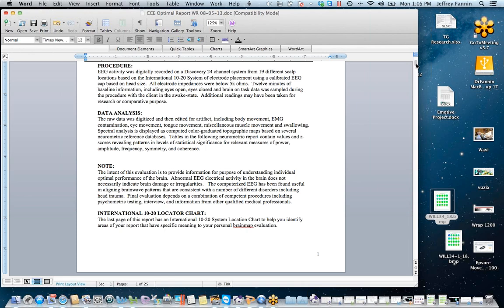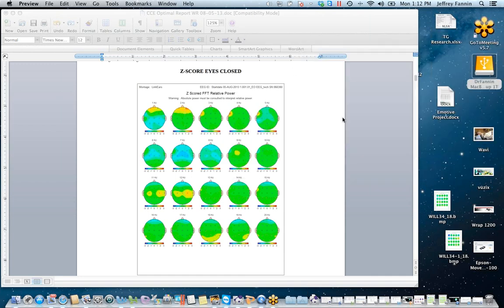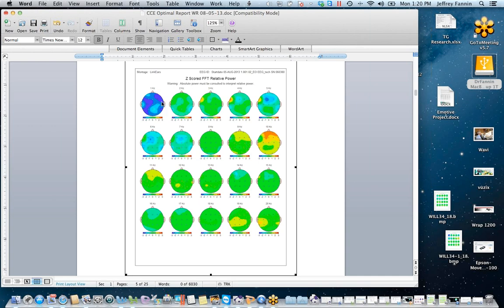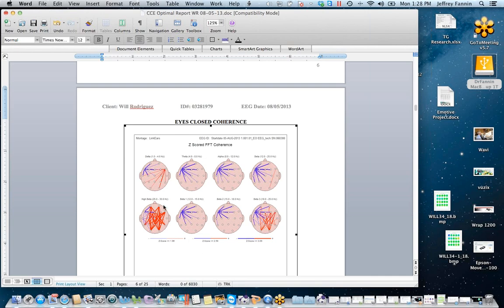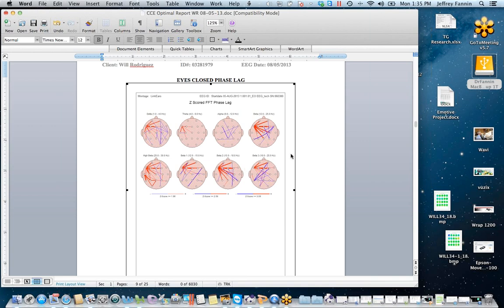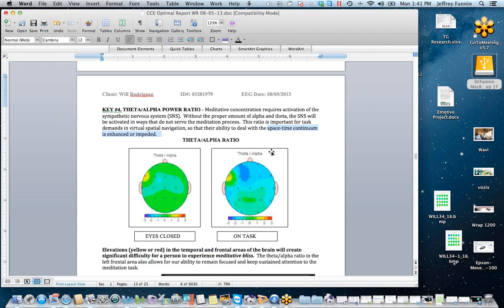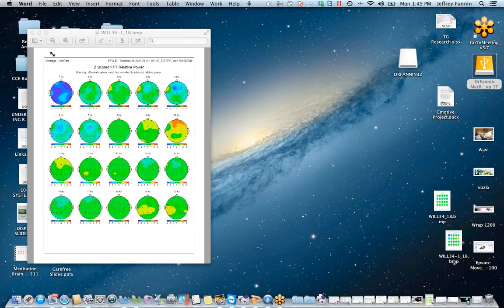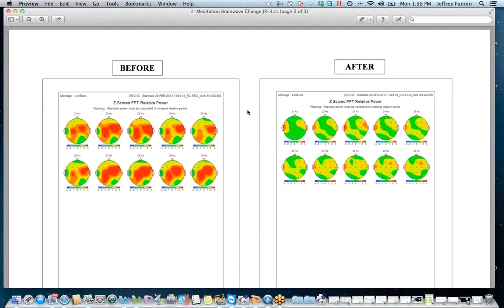Optimal Performance Report- Will Rodriguez Consult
Normal and Abnormal brain activity.

And what it has to do with our thoughts, beliefs, and behaviors?

Dr. Jeffrey Fannin holds a PhD. in Psychology, an MBA and a Bachelor of Science degree in Mass Communications. He has worked in the neuroscience field training the brain for over 15 years. Here's what he has to say about this subject...